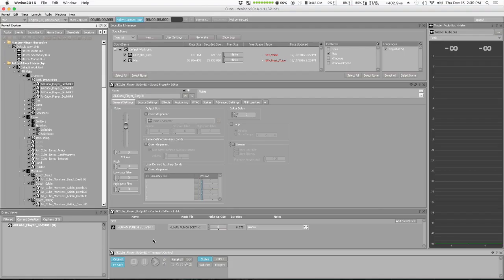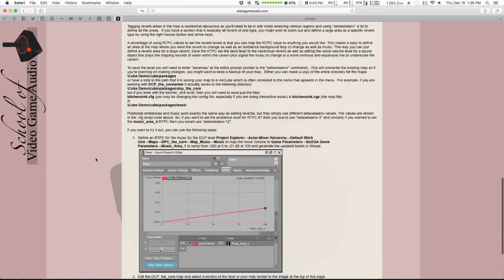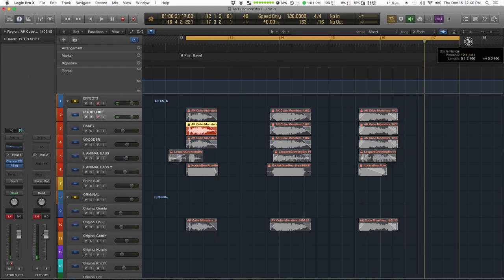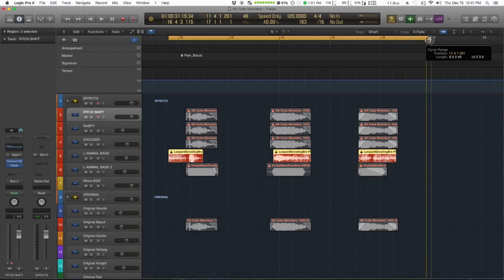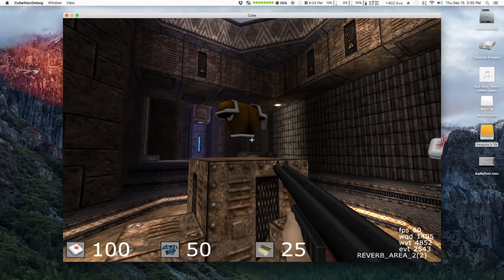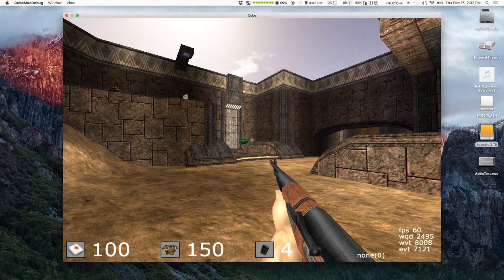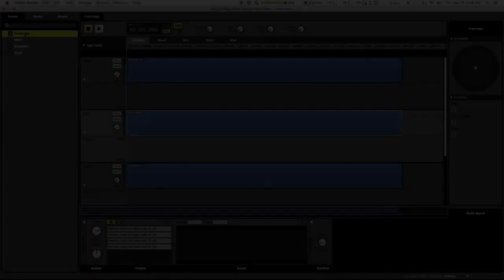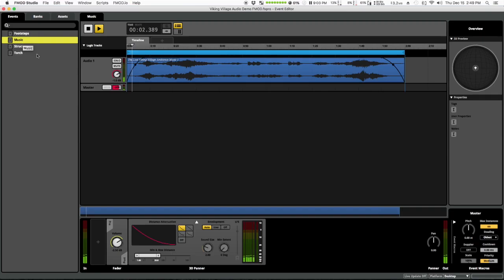C A P S T O N E | Video Game Audio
BYU Capstone Project showcasing sound design and music which are then implemented into Wwise or FMOD.